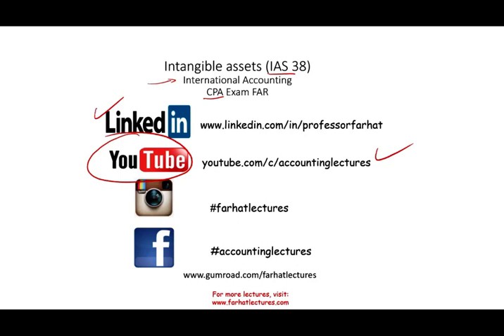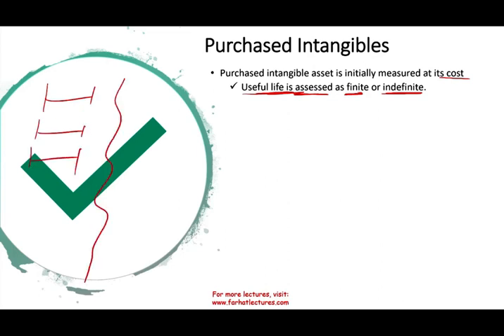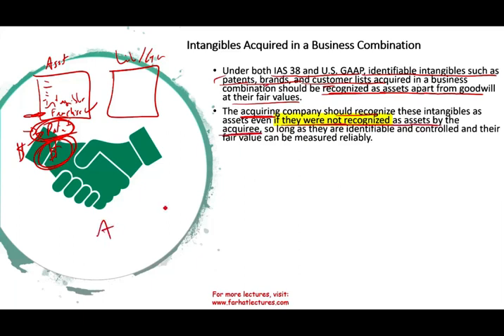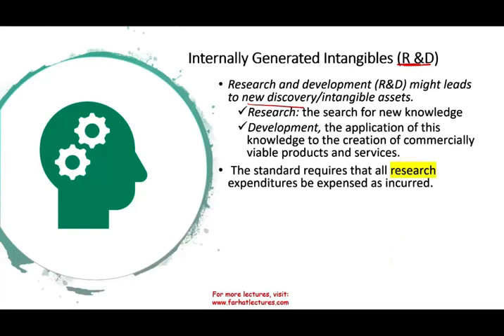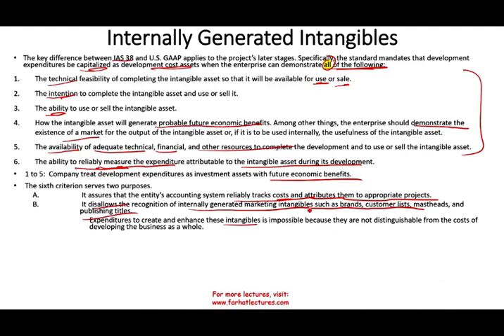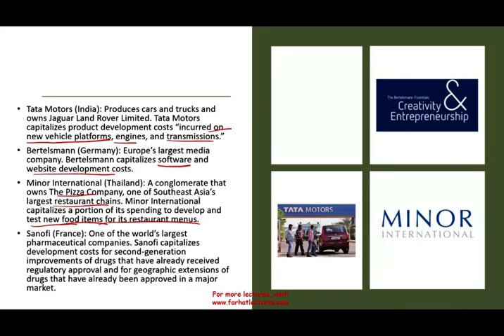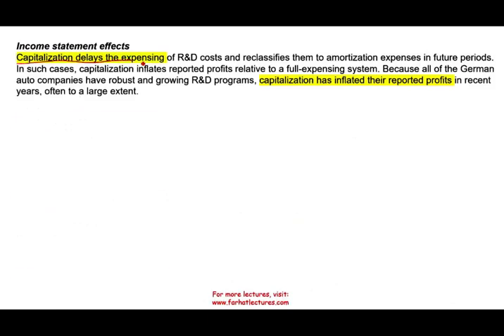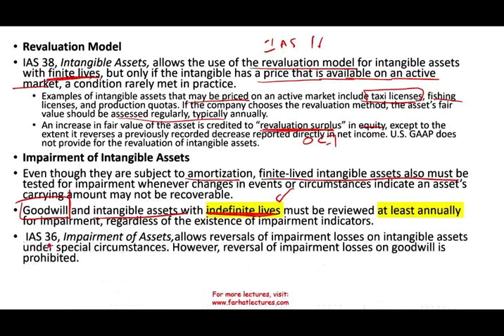IAS 38 | Intangibles Assets | IFRS Course | International Accounting Course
IAS 38 Intangible Assets outlines the accounting requirements for intangible assets, which are non-monetary assets which are without physical substance and identifiable (either being separable or arising from contractual or other legal rights).My